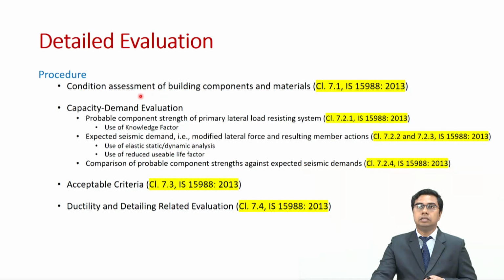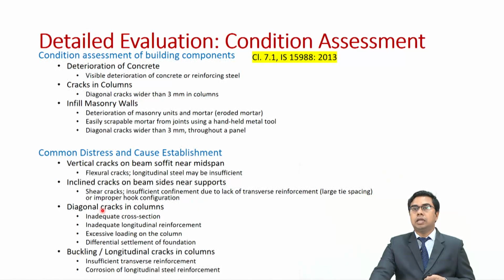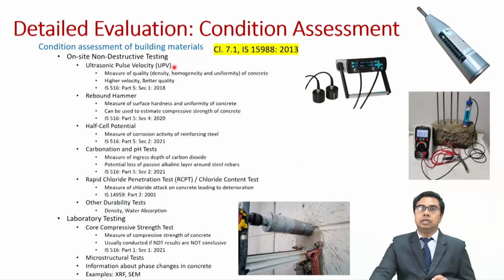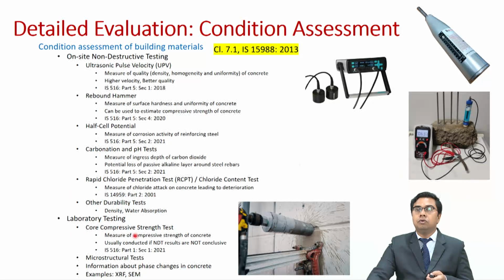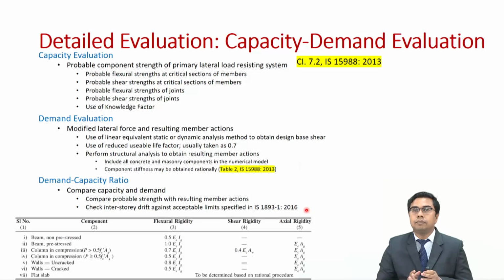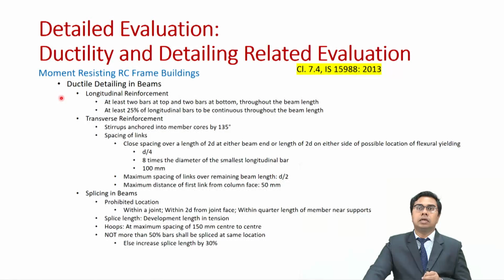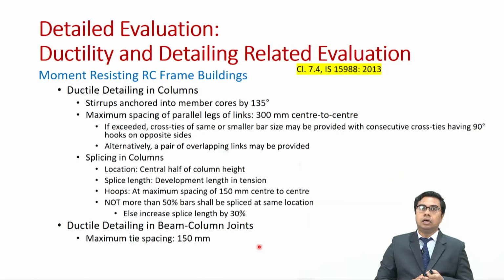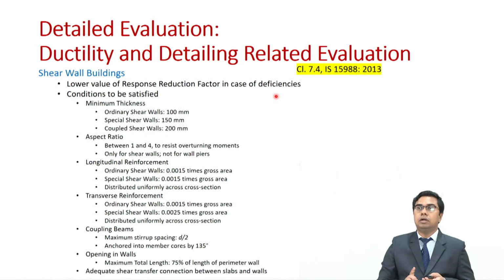Detailed Sesmic Evaluation of RC Buildings